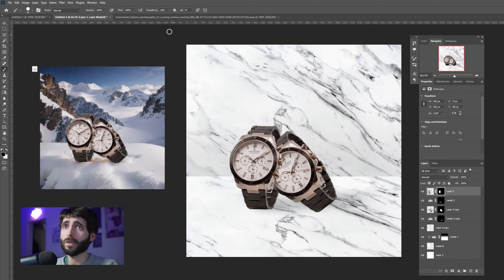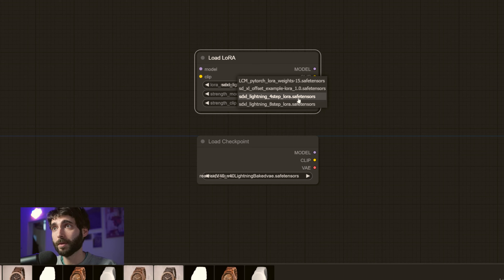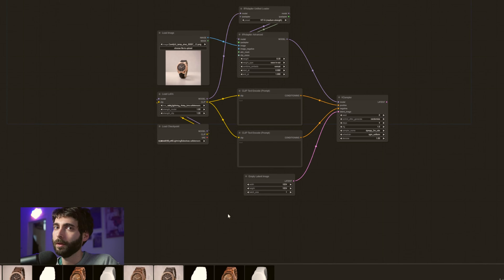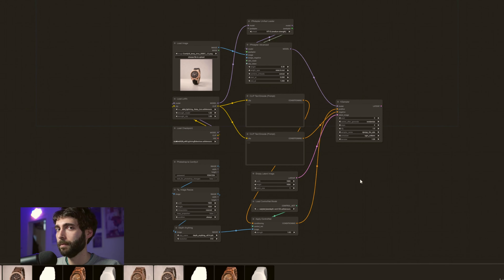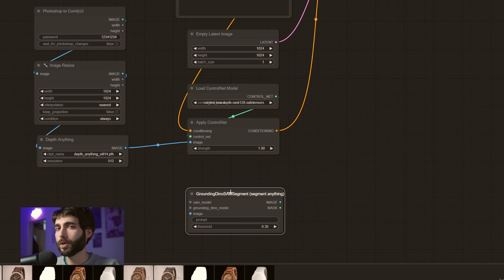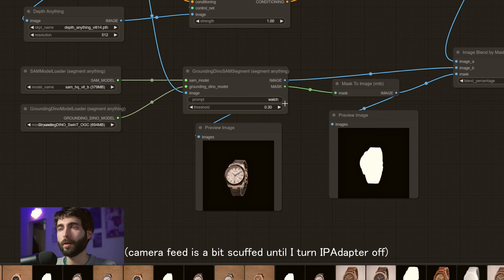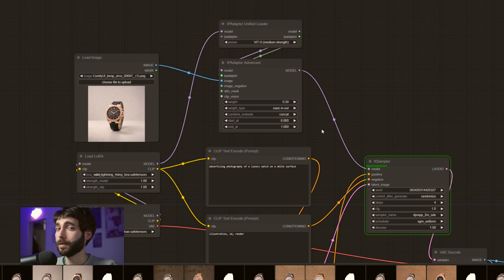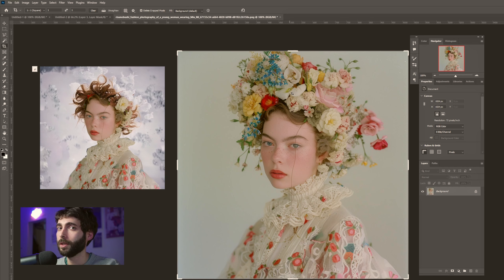Photoshop x Stable Diffusion x Segment Anything: Edit in real time, keep the subject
IMPORTANT: the node I'm using in this video has been updated, and it doesn't work right out of the box. Check out this video for up to date instructions

What if we could generate composite images in Stable Diffusion while working in Photoshop? And what if we could keep the subject intact? And in real time as well?

In this tutorial, we'll see how Segment Anything can help us blend the original subject of an active image in Photoshop into a generated image in Stable Diffusion, all in real time, while we're editing and comping in Photoshop.

Ever wondered how to use Stable Diffusion in your traditional workflows in professional environments as a creative?
Stable Diffusion for Professional Creatives is a series of videos about how we can apply generative AI in production environments, with real life examples and guides.

Useful links (by category)
IMPORTANT: some models may have different filenames as the ones showed in the video. That's because I rename them after downloading in order to remember which model does its thing. Refer to the instruction in this description to properly set everything up.

Nodes (if you haven't installed them via importing the provided workflow using ComfyUI Manager):
IMPORTANT: AFTER INSTALLING, SINCE IT'S BEEN UPDATED FROM THE VERSION I'M RUNNING, YOU NEED TO DOWNGRADE IT. OPEN THE FOLDER comfyui-Photoshop, right click, open in terminal, and run: git checkout --force 403d4a9af1f947c95367cd40ff8ad6ae65e5df41
THIS WILL DOWNGRADE THE REPO TO THE VERSION I'M USING

- Segment Anything / Grounding Dino models (same GitHub, go down the page to find them):

IPAdapter (Just in case your v2 download doesn't come with IPAdapter models preinstalled or you'd like to install your own):
- IPAdapter Plus XL model. Place it into your "\models\ipadapter" folder and use it in your Load IPAdapter Model node
- IPAdapter Plus 1.5 model. Place it into your "\models\ipadapter" folder and use it in your Load IPAdapter Model node
- CLIPVision ViT-H model (works with IPAdapter *PLUS*, both 1.5 and XL, only. For IPAdapter *STANDARD*, not used in this video and kind of deprecated, you need a ViT-G model). Place it into "\models\clip_vision" and use it in your Load CLIPVision Model node

Troubleshooting:
If your PopUp node is acting up, try the following:
- close comfyui
- go inside your comfyui folder, in comfyui - custom_nodes - comfyui-popup_preview - window
- open the folder inside the terminal
- type "pip install -r requirements.txt" without the ""
- press Enter
- wait for the requirements to be installed
- try launching comfyui again
This worked for me on the one time I could replicate one of the issues you commented about.

Timestamps:
00:00 - Intro
00:54 - Workflow Overview
01:55 - Downloading the SDXL Lightning models
03:06 - Building the workflow (Core)
04:55 - Building the workflow (IPAdapter)
07:21 - Building the workflow (ControlNet)
10:02 - Building the workflow (Segment Anything)
13:09 - Building the workflow (Blending the images)
15:04 - Setting up Photoshop
15:54 - Explaining what's happening in the background
17:37 - Editing in Photoshop x Stable Diffusion
18:56 - Complex Backgrounds
22:19 - Troubleshooting
23:16 - Outro